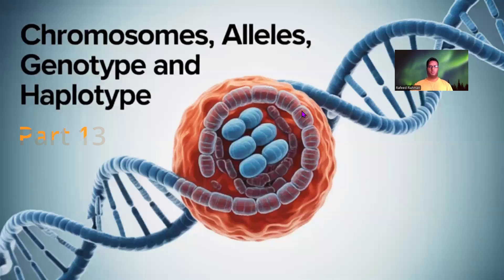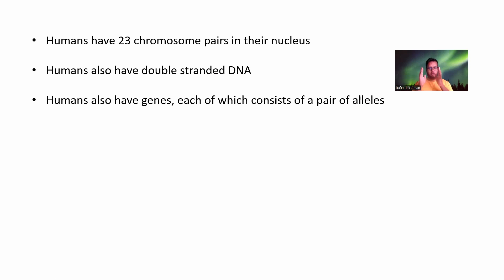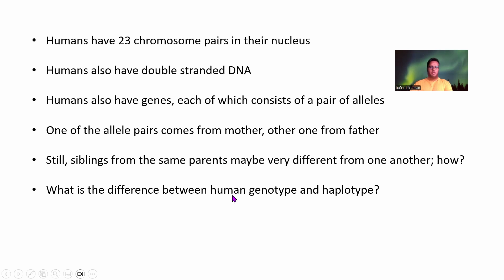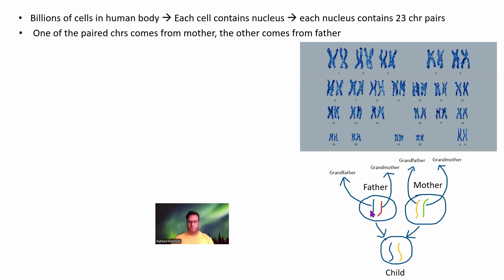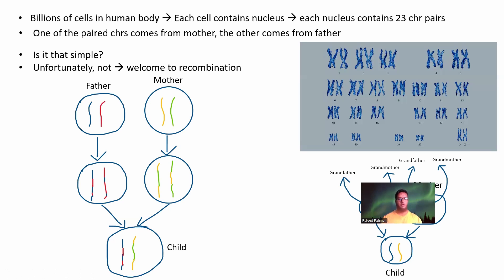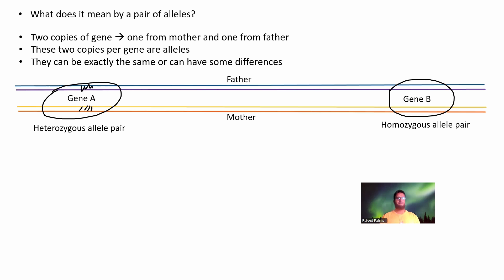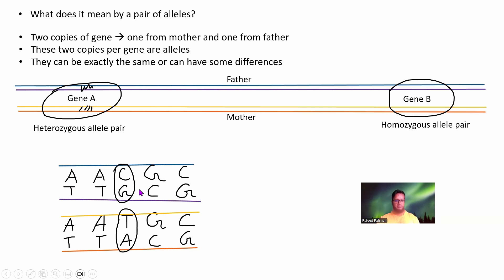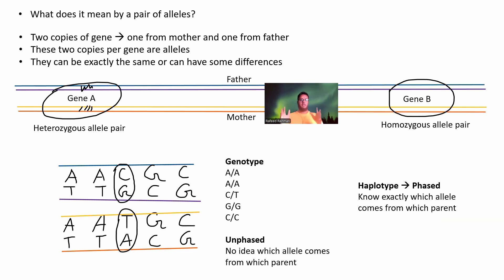Biology Crash Course for Bioinformatics Part 13 : Chromosomes, Alleles, Genotype and Haplotype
- Chromosome pair idea
- Inheriting chromosome pairs from parents
- Recombination of chromosome pairs
- How is double stranded DNA linked to chromosome pairs?
- How are allele pairs linked to chromosome pairs?
- Genotype example
- Haplotype example